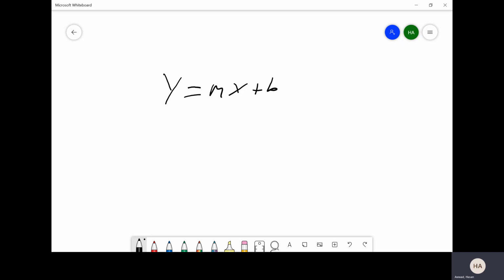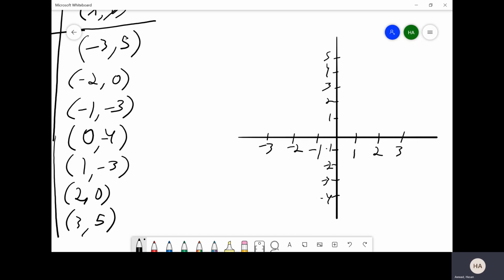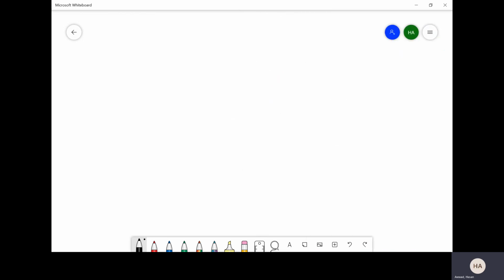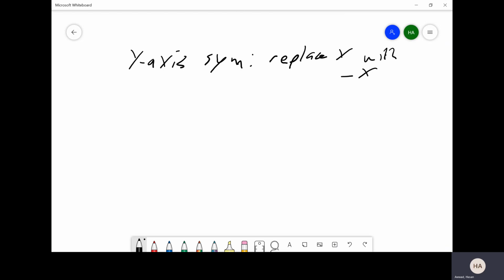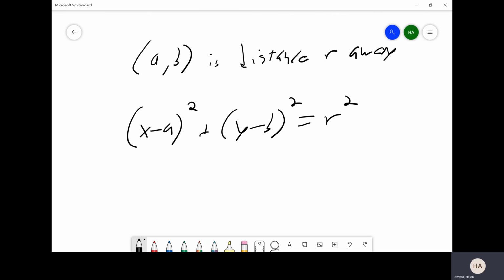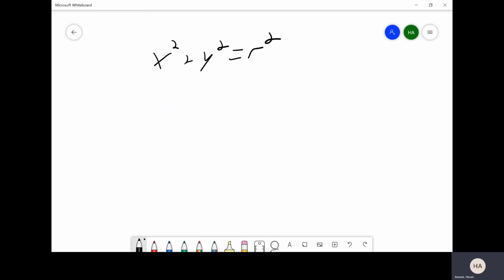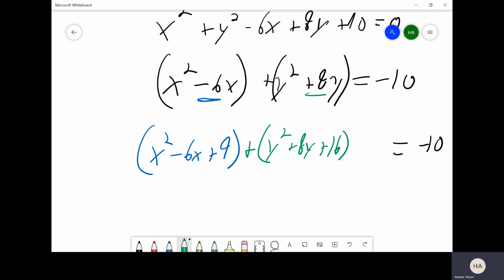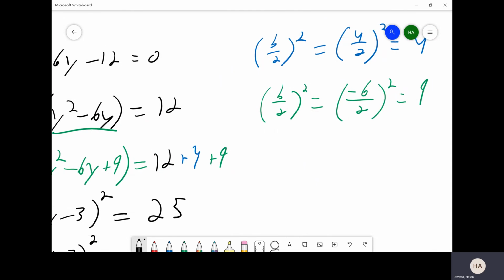Lecture 16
The basics of graphing equations, from parabolas to circles